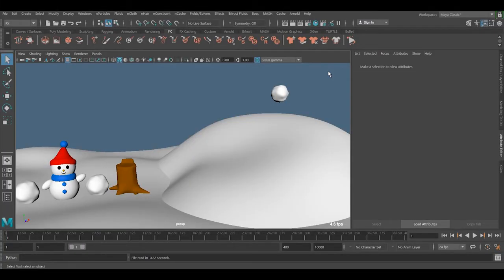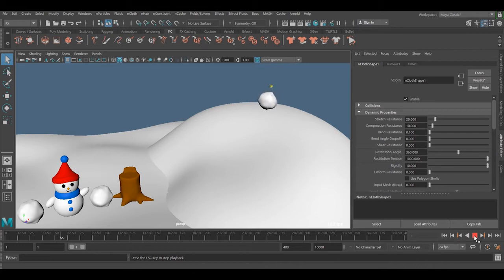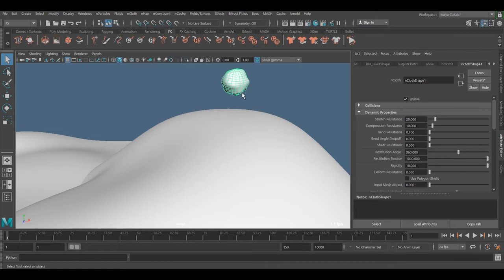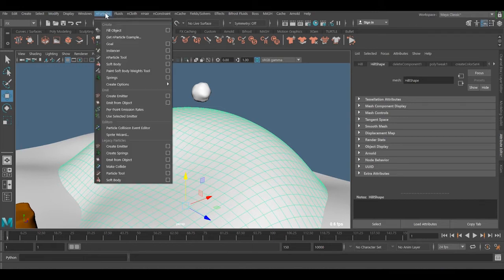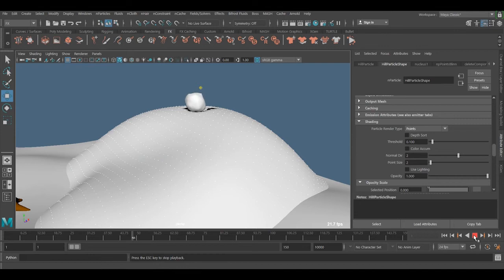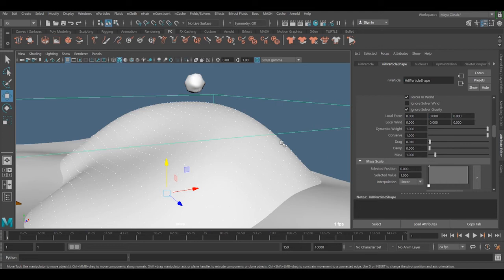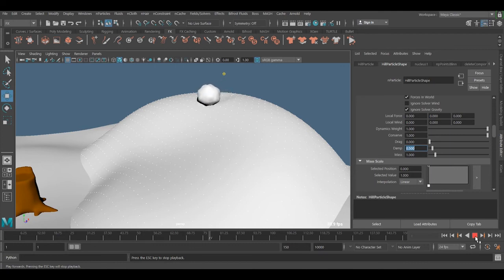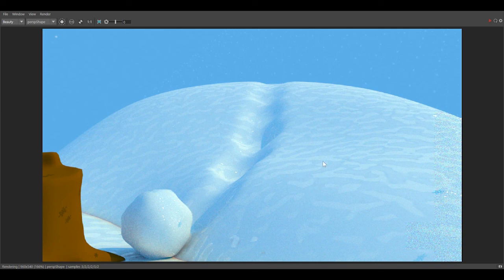Maya snow track trail by softbody nparticles and ncloth - 5 of 5